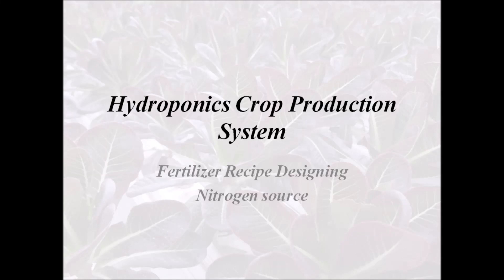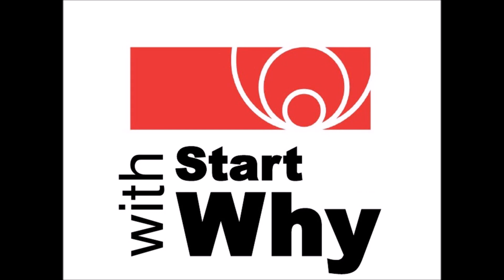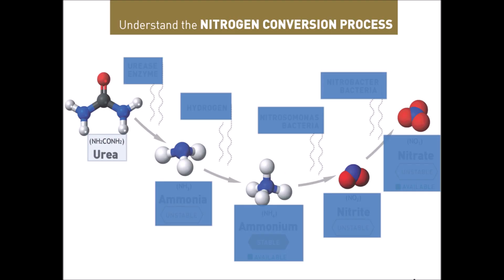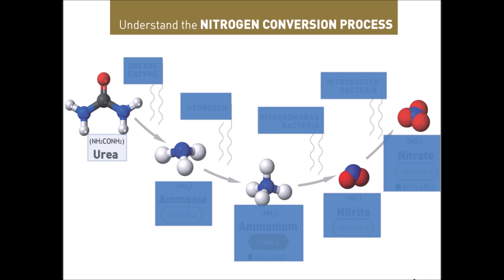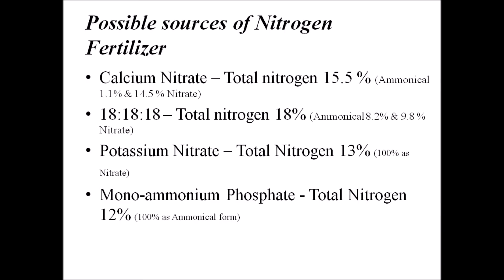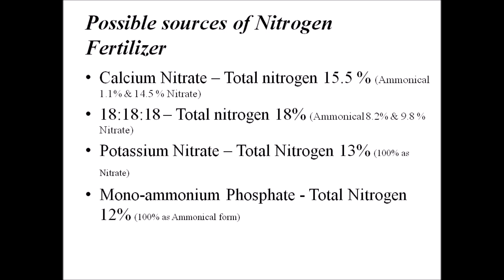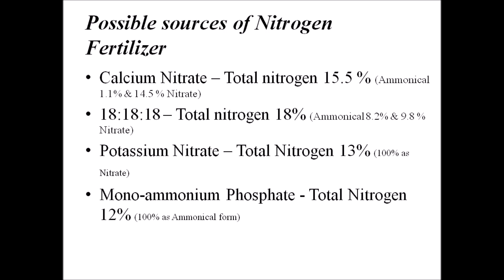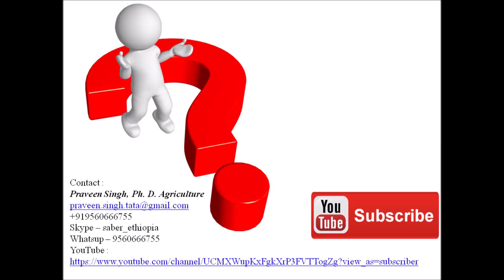Hydroponics Fertilizer Nitrogen Fertilizer Source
Fertilizer is one of the most impotent contribute in cost of production in Hydroponic growing system. These is a need to develop most efficient fertilizer recipe to ensure best return.. this video will help in deciding on nitrogen source of fertilizer.